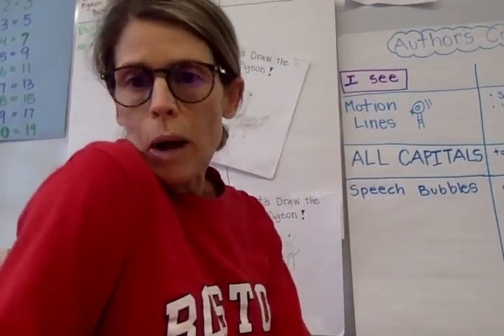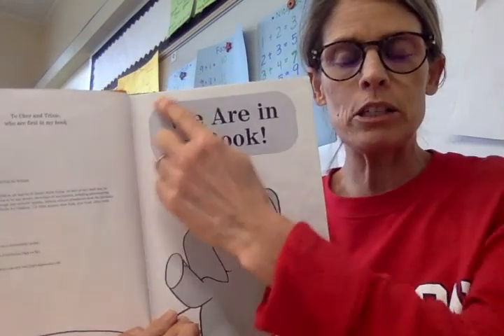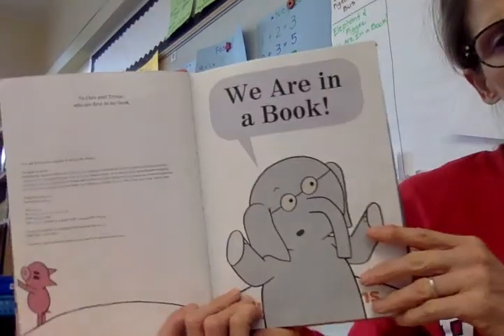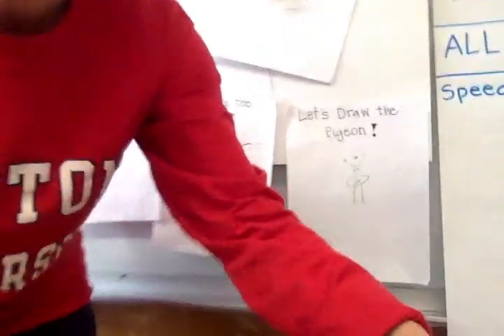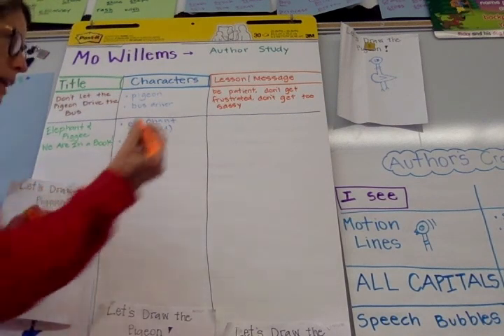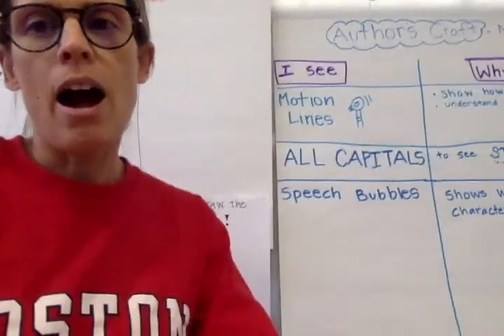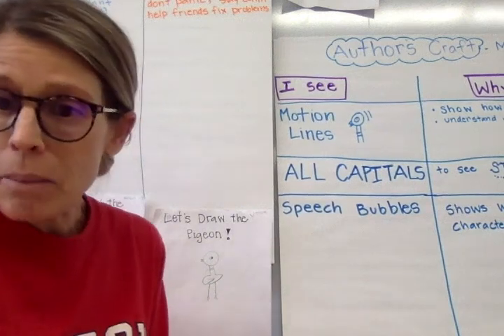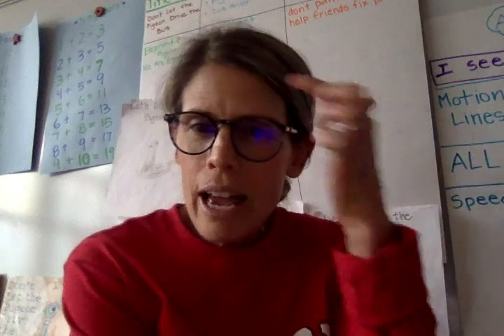Literature Study: Mo Willems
Elephant and Piggie: We Are in a Book!